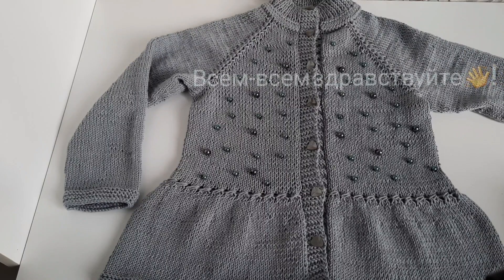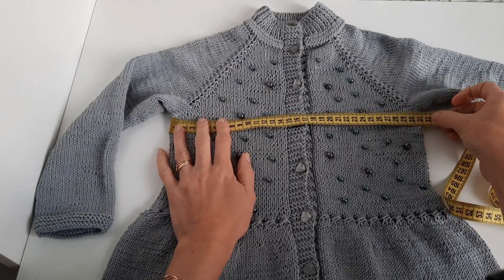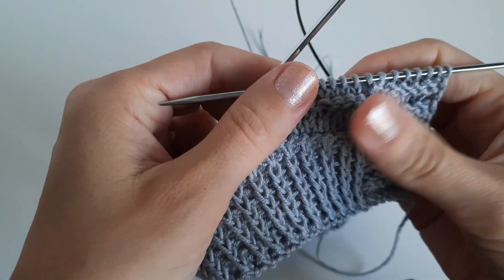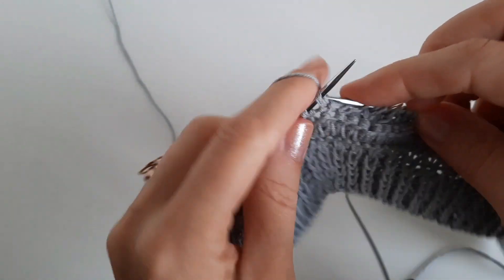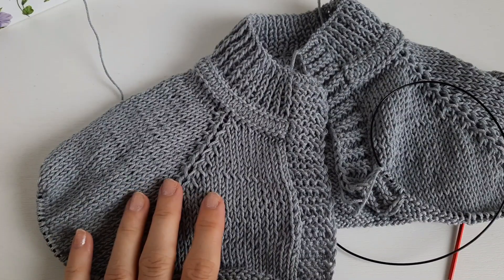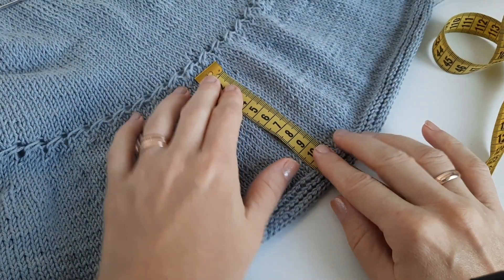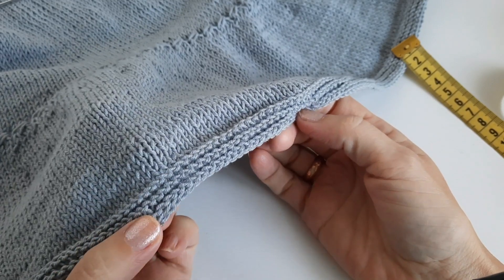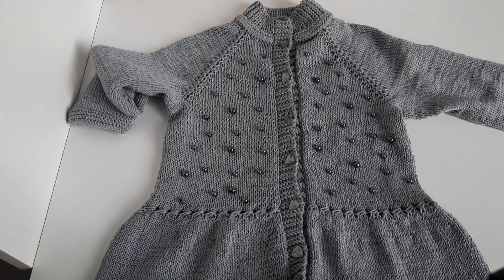Школьная кофта с баской спицами./МК.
Наступает учебная пора, и одной из школьных вещей,  будет простая кофточка с баской, украшенная бусинами.

Мой ИГ: @tafiti59